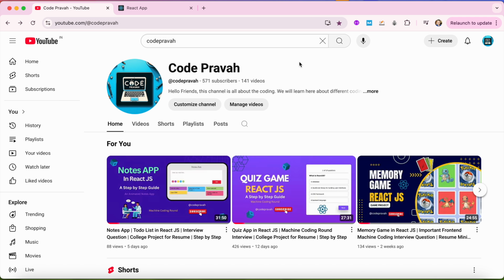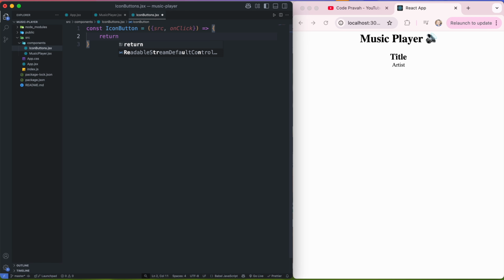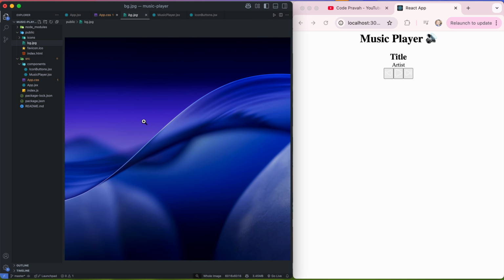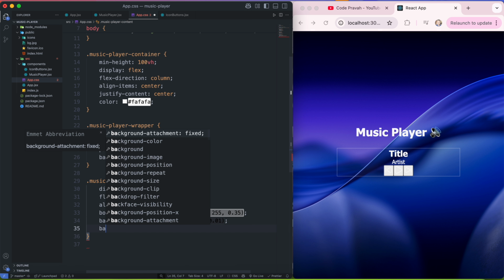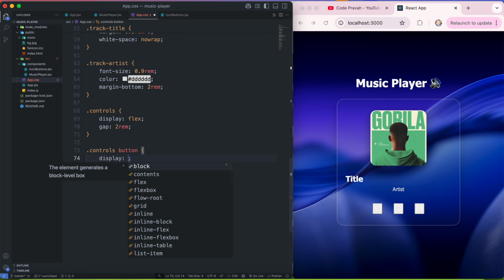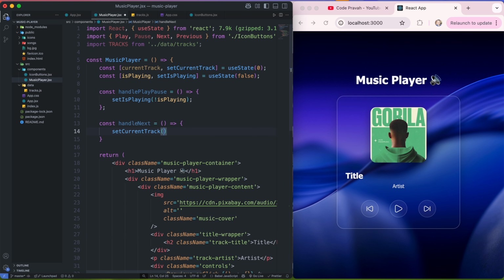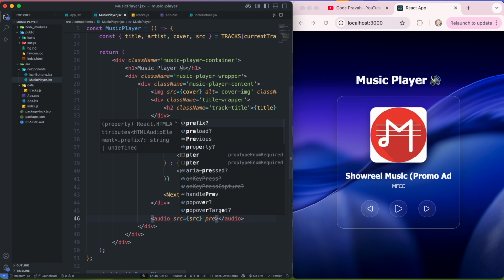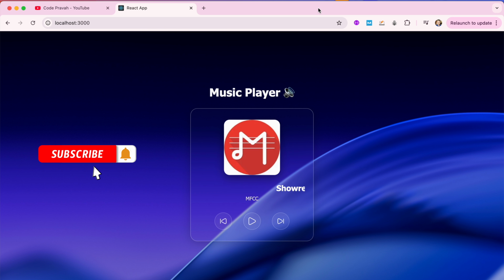Build Music Player using React JS | College Project for Resume | Beginners Project | Step by Step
🎧 iOS 26 Inspired Music Player in ReactJS | Glassmorphism UI | Resume Project | Step-by-Step Tutorial

Welcome to another exciting project by Code Pravah!
In this video, we’ll build a modern, sleek Music Player in ReactJS, inspired by the liquid glass design of iOS 26. We’ve used Glassmorphism CSS to bring in that beautiful, frosted-glass effect, giving this music player a next-gen look and feel.

Whether you're preparing for machine coding rounds, working on a college project, or just learning ReactJS, this project is perfect for you!

🎯 What You’ll Learn:

✅ How to create a responsive Music Player UI in ReactJS
✅ Implement Play, Pause, Forward, and Backward functionality
✅ Use of React Hooks like useState and useEffect
✅ Apply Glassmorphism UI design with custom CSS
✅ Add interactivity and control audio playback with JavaScript
✅ Structure components for scalability and reusability

💡 Why You Should Watch This:

🔹 Inspired by Apple’s iOS 26 Liquid Glass design – trending and visually stunning
🔹 Great hands-on ReactJS project for your portfolio or resume
🔹 Ideal for frontend machine coding rounds and college submission projects
🔹 Learn how to combine beautiful UI with functional logic
🔹 Real-world project that’s creative, useful, and beginner-friendly

🎵 Credits:
for providing the free audio tracks used in this project.

📌 Project Highlights:

Modern UI with Glassmorphic CSS
Play/Pause/Next/Prev song features
Easy to understand React code
Great for ReactJS learners and interview preparation

🙌 Support Code Pravah – Let’s Grow Together!